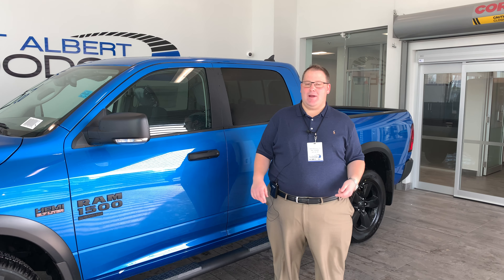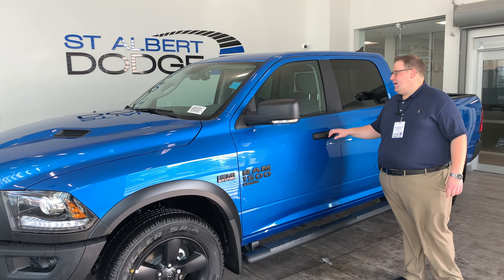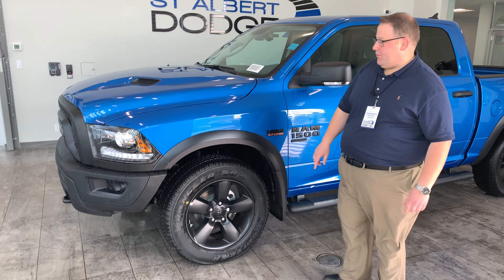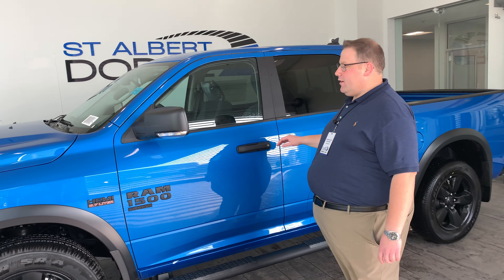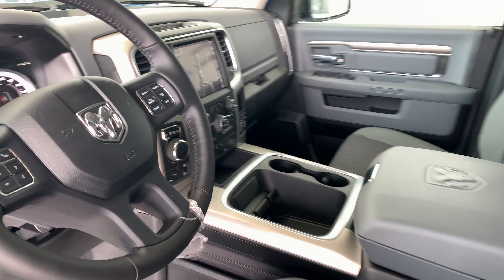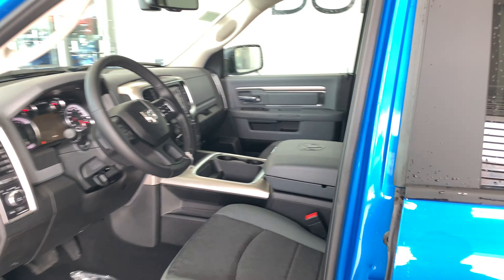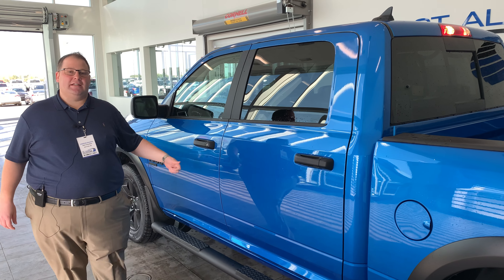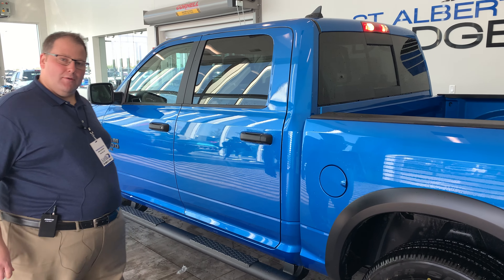2020 RAM 1500 Classic Warlock | LR15195 | St. Albert Dodge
Check out this 2020 RAM 1500 Classic Warlock now at St. Albert Dodge

Stock # LR15195

1155 St Albert Trail
St. Albert, AB T8N 7X1
Canada